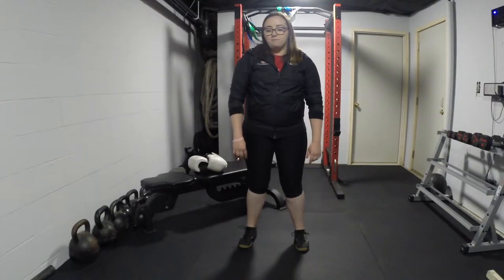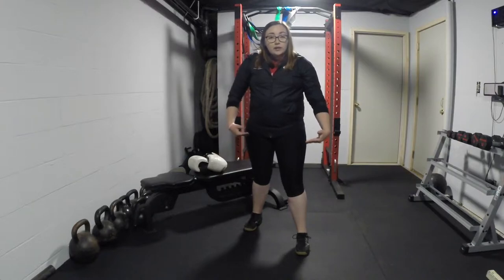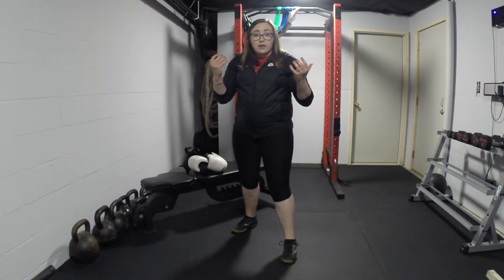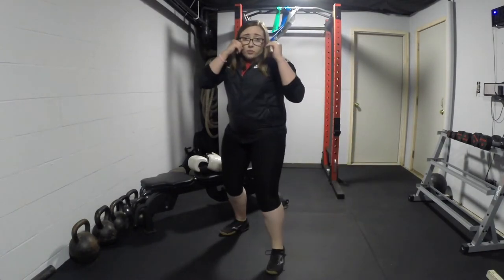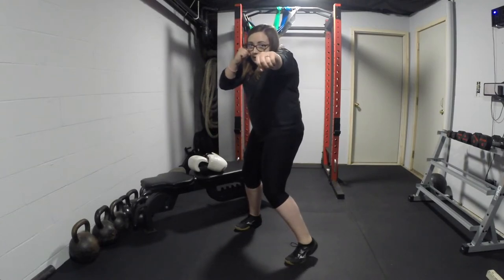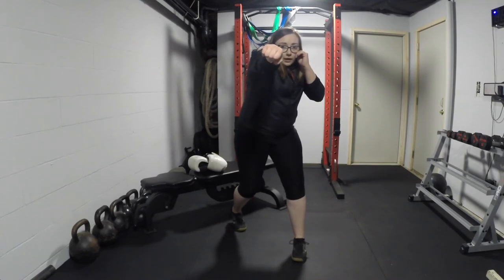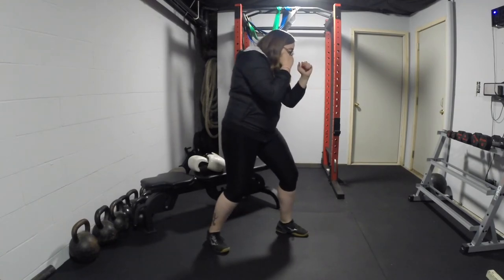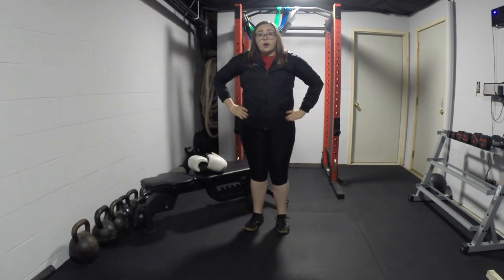Boxing 1: Stance, Jab/Cross, Rounds to be completed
St. Cloud State University Campus Recreation Group Exercise instructor Hayley Pierce-Ramsdell leads a class on Boxing featuring stance, jab/cross and rounds to complete. Campus Recreation Group Exercise classes are delivered during the school year and are designed for people at every level of fitness.